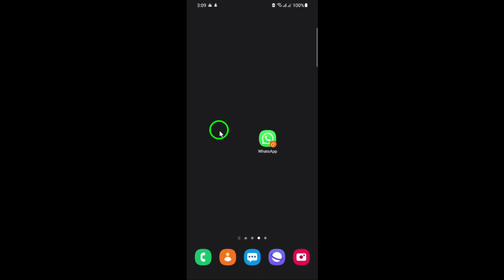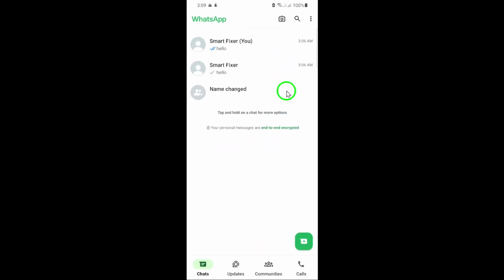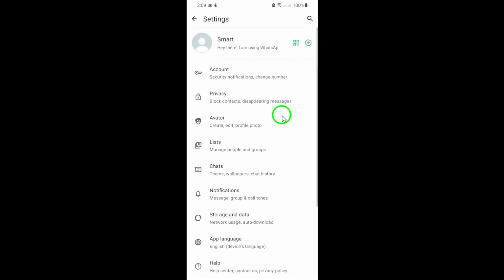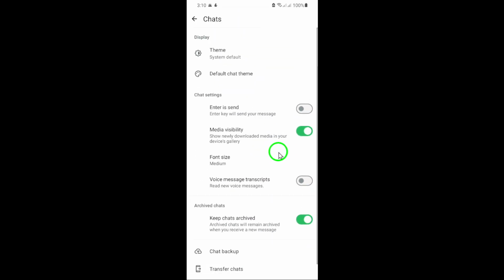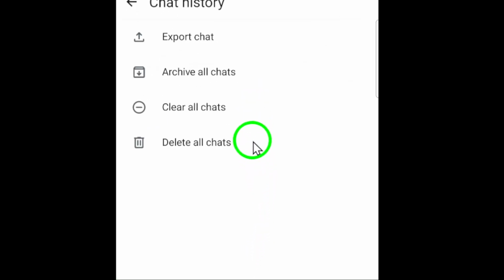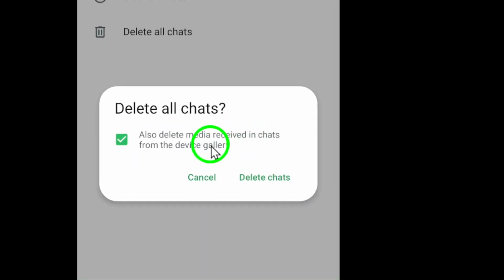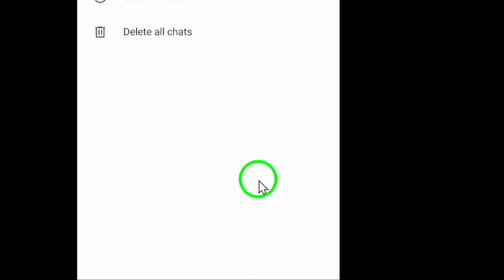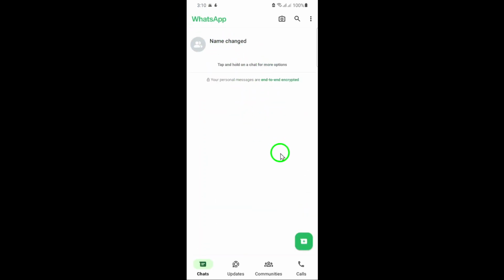How to Delete All Chats In WhatsApp (Updated)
Learn how to delete all chats in WhatsApp with this updated step-by-step guide! Simplify your chat management and clear your conversations effortlessly in just a few taps.

Steps:

1. Open WhatsApp

2. Go to the Chats tab

3. Tap the three dots in the top right corner

4. Select Settings, then tap on Chats

5. Scroll down and tap on "Chat history"

6. Tap on "Delete all chats"

Chapters:
00:00 Intro
00:12 Soultion
01:05 Outro